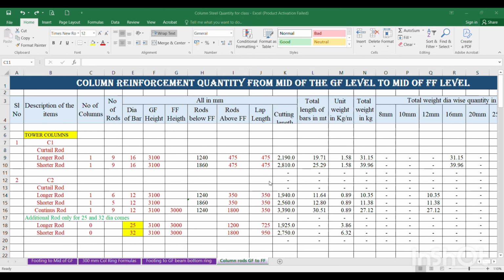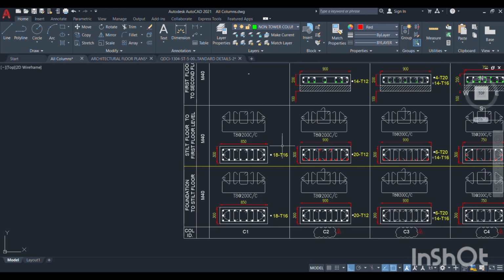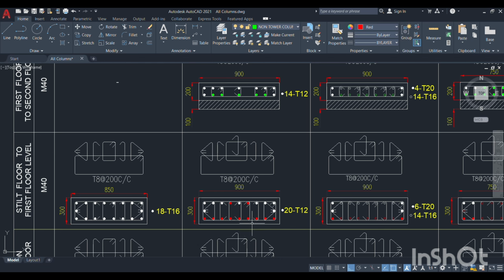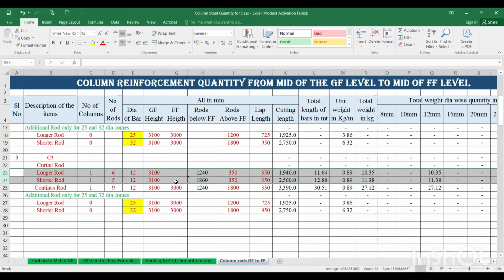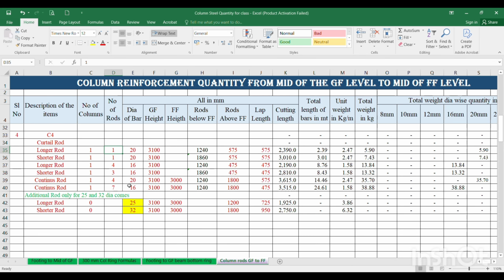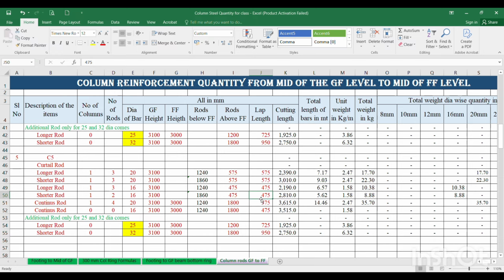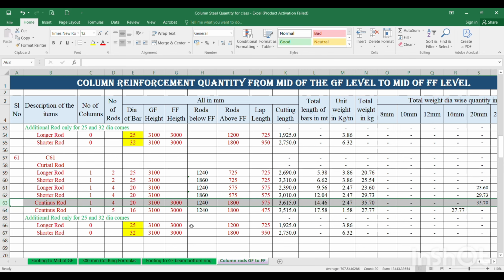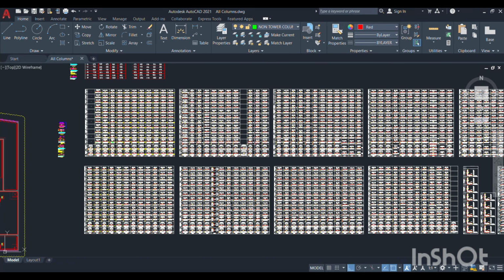Column Rod BBS Training | Ground Floor to First Floor | Curtailment & Extra Bars Explained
In this video, you will learn Bar Bending Schedule (BBS) preparation for column main reinforcement starting from the mid of Ground Floor level up to the mid of First Floor level.

This session clearly explains:

* How to calculate column main bar length between two floor levels
* Lap length location and importance as per site practice
* Column curtailment rules – where and how bars are cut
* Addition of extra bars when load increases in upper floors
* Reduction of column size from lower floor to upper floor
* How to adjust BBS when column dimensions change
* Practical site-oriented examples with drawing logic

This video is very useful for:

* Site Engineers
* Billing Engineers
* Quantity Surveyors
* Civil Engineering Students
* Beginners learning BBS practically

👉 Watch till the end to understand real site execution logic along with accurate BBS calculations.